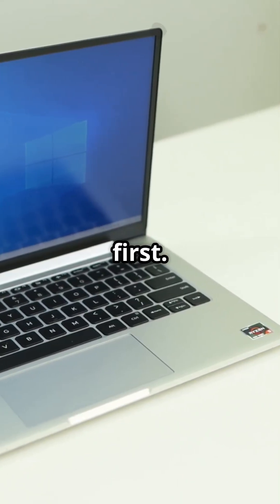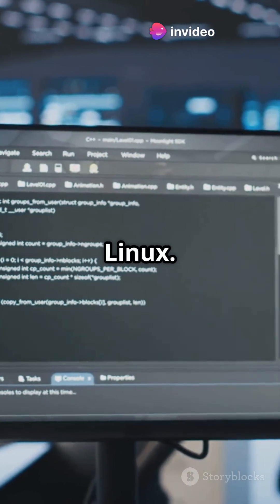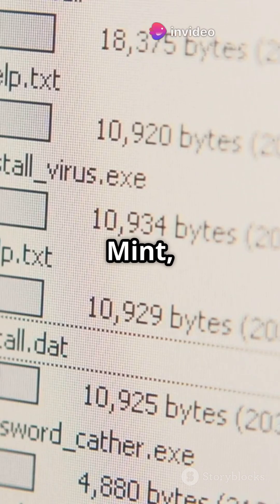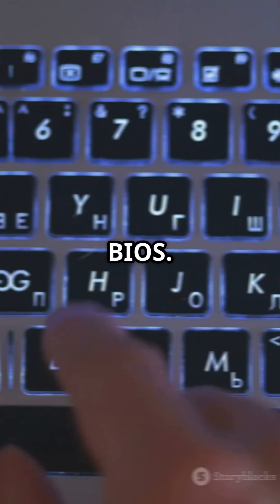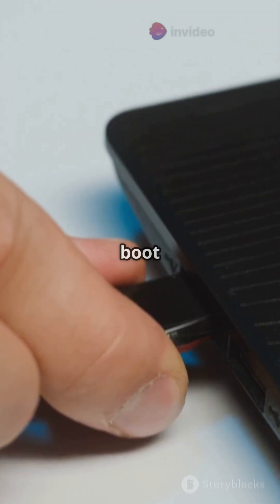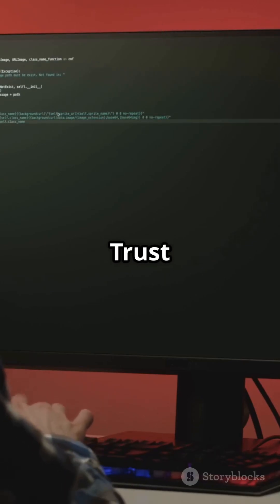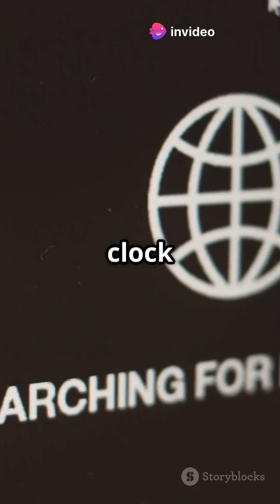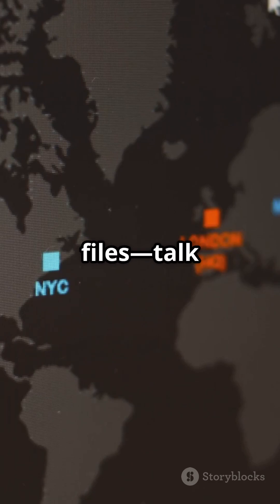Master Dual Boot: Windows & Linux Guide!